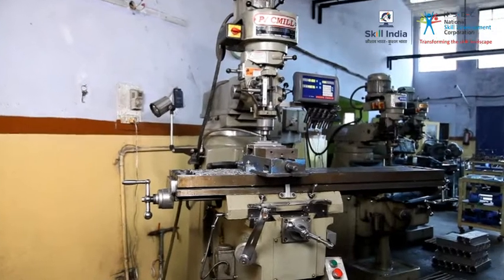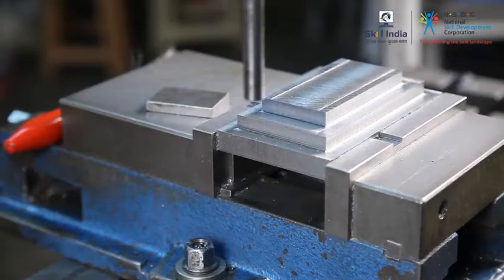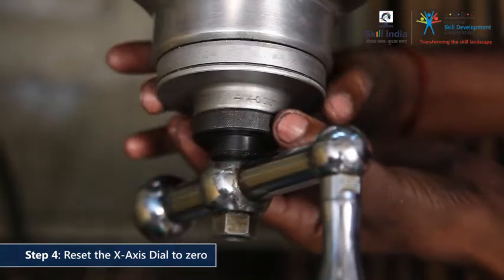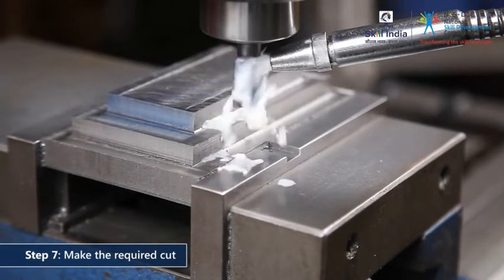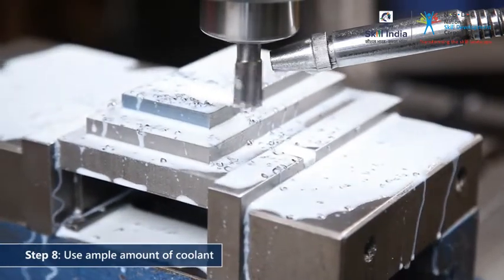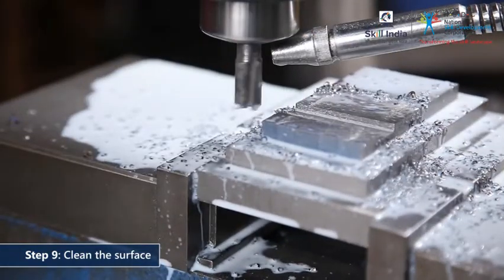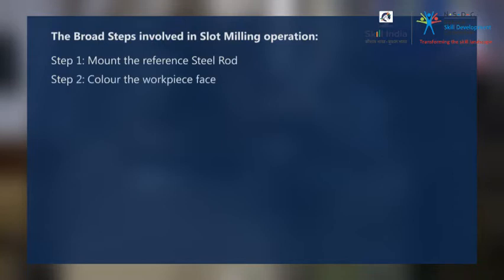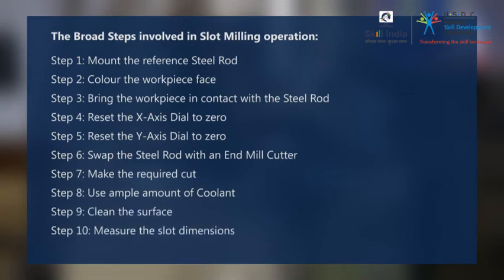Process of Slot Milling operation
In this video we are going to learn the process of slot milling operation (Step by Step).